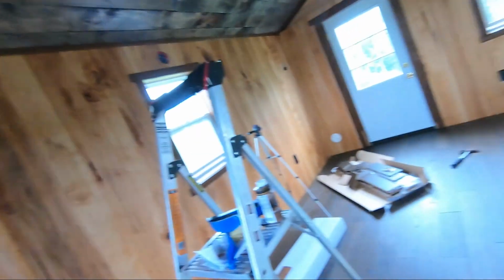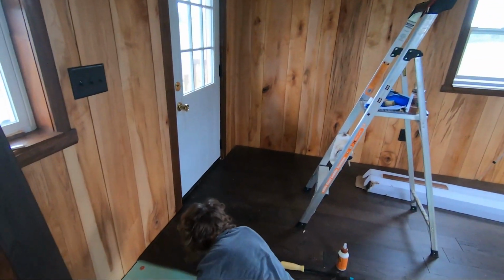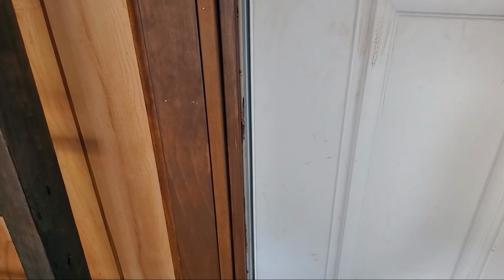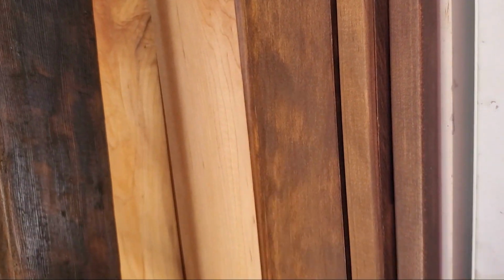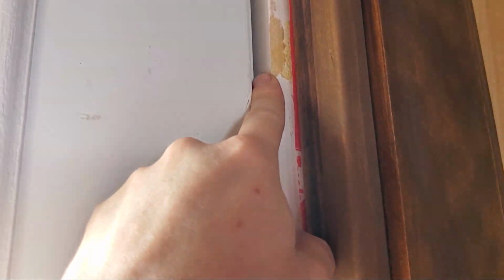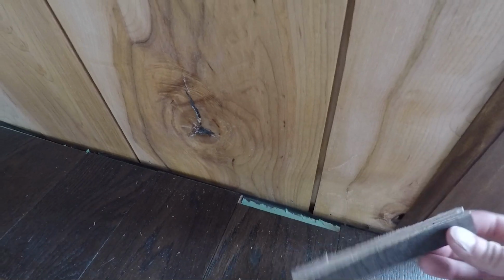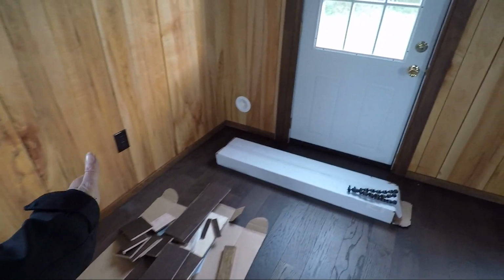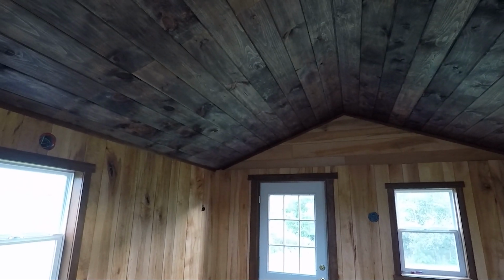CHEAP Flooring FAIL- PLUS: Doorway Trim for a Shiplap Edge? Off-grid Shed to Office #24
I installed my engineered hardwood flooring WRONG! It was the cheapest flooring option but the directions were BAD!

So I ripped it all out and started over! (This time I glued it!)

How do you trim a shiplap edge board? That was the BIG question! Luckily I had bought EXACTLY what I needed to trim the doorways AND make them look great!

The off-grid cabin, shed to office build is ALMOST DONE!